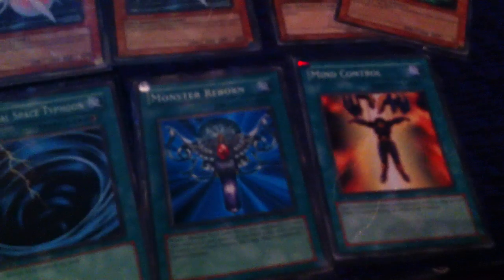Absolute Zero Deck Update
An Absolute Zero Deck list Update, here's the list if you want to see it:

1 Dark Armed Dragon
1 Gorz
2 Caius the shadow Monarch
1 E-Hero Stratos
2 D-Hero Malicious
2- D-Hero Diamond Dude
1 E-Hero Ocean
2 Mystic Tomato
1 Sangan
1 Blackwing Gale
1 Plaguespreader
1 Treeborn Frog
3 Deep Sea Diva
1 Spined Gillman OR Reese the Ice Mistress
3 Miracle Fusion
1 Future Fusion
2 Polymerization
1 Giant Trunade
1 MST
1 Monster Reborn
1 Mind Control
1 D-Draw
1 Allure Of Darkness
1 Reinforcement from the Army
1 Solemn Judgement
2 Bottomless Trap Hole
1 Torrential Tribute
1 Mirror Force
1 Return From The Different Dimension
1 Trap Dustshoot

I DO NOT HAVE POT OF DUALITY!
(if you do, I'd suggest removing 2 polymerization's, and add 3 Pot Of duality, running at 41 isn't too bad with this deck because it reducing the chance of hitting a malicious)